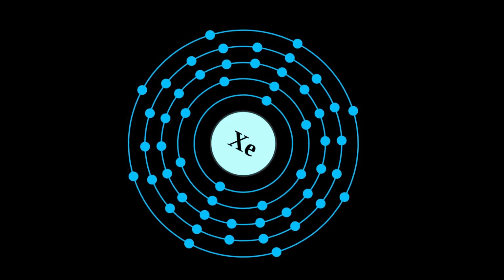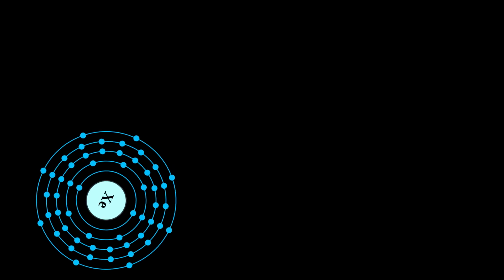What is XENON?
Xenon is a chemical element with symbol Xe and atomic number 54. It is a colorless, dense, odorless noble gas found in the Earth's atmosphere in trace amounts. Although generally unreactive, xenon can undergo a few chemical reactions such as the formation of xenon hexafluoroplatinate, the first noble gas compound to be synthesized.

Xenon is used in flash lamps and arc lamps, and as a general anesthetic. The first excimer laser design used a xenon dimer molecule as the lasing medium, and the earliest laser designs used xenon flash lamps as pumps. Xenon is used to search for hypothetical weakly interacting massive particles and as the propellant for ion thrusters in spacecraft.

Naturally occurring xenon consists of eight stable isotopes. More than 40 unstable xenon isotopes undergo radioactive decay, and the isotope ratios of xenon are an important tool for studying the early history of the Solar System. Radioactive xenon-135 is produced by beta decay from iodine-135 (a product of nuclear fission), and is the most significant (and unwanted) neutron absorber in nuclear reactors.